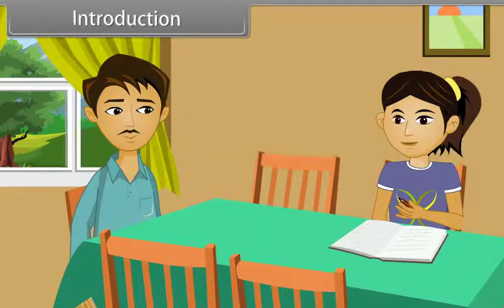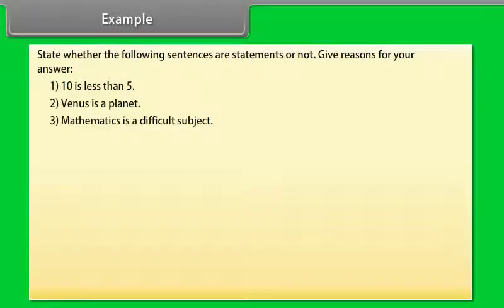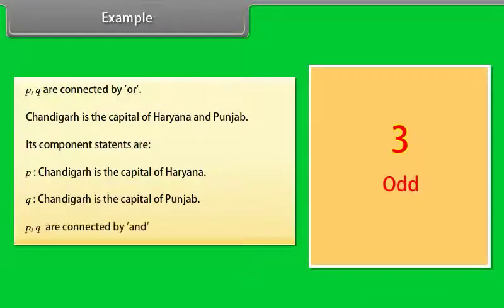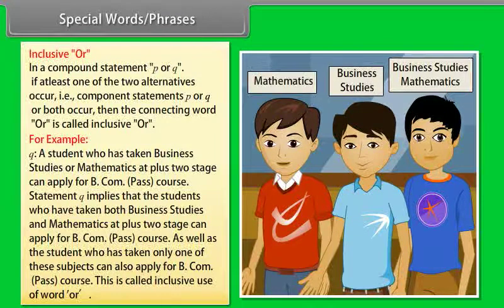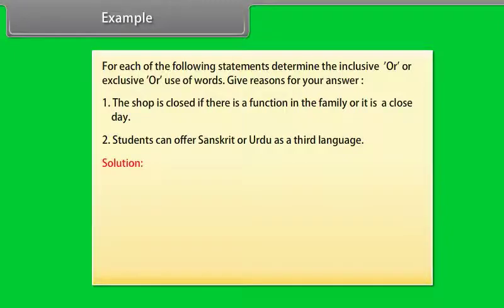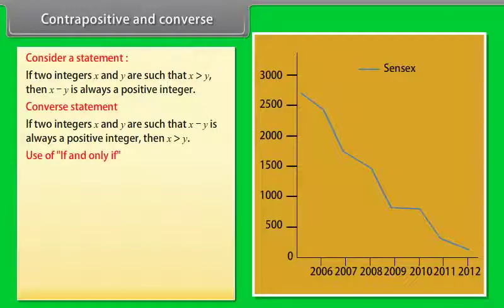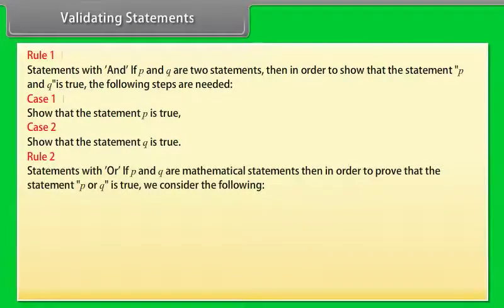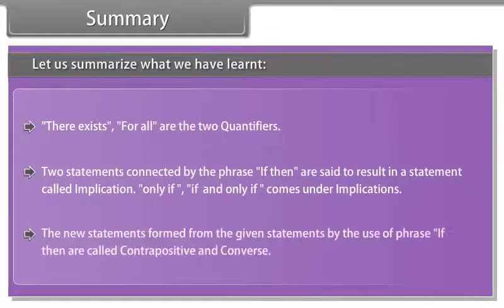गणितीय परिचय (Mathematical Introduction) l कक्षा-11 l JEE